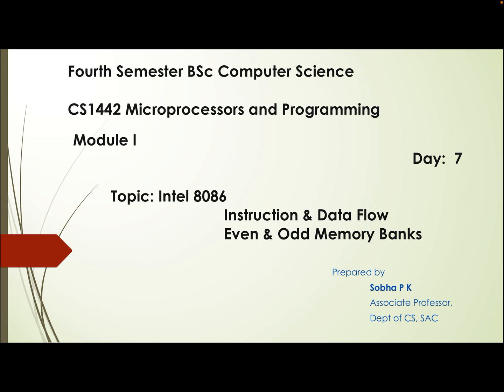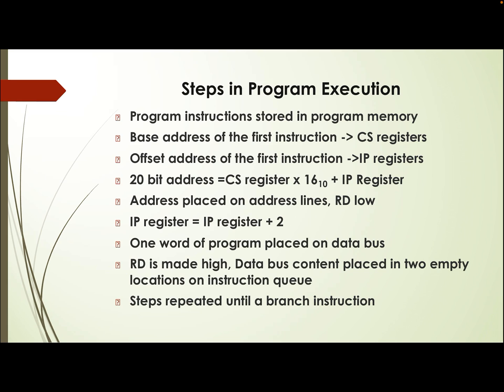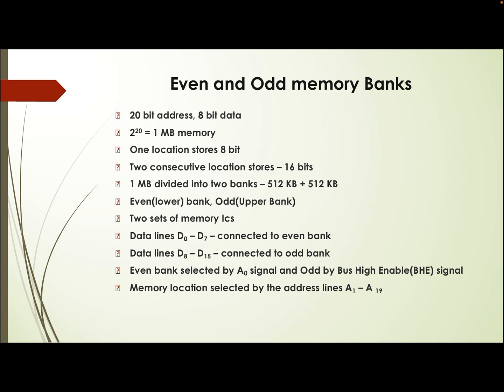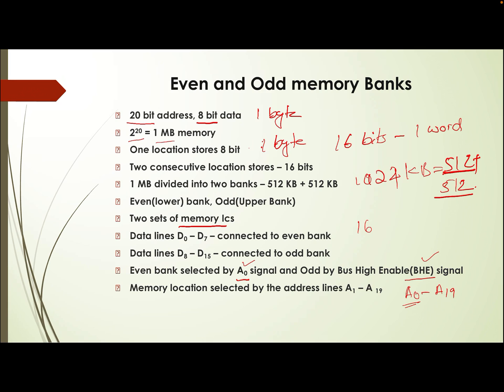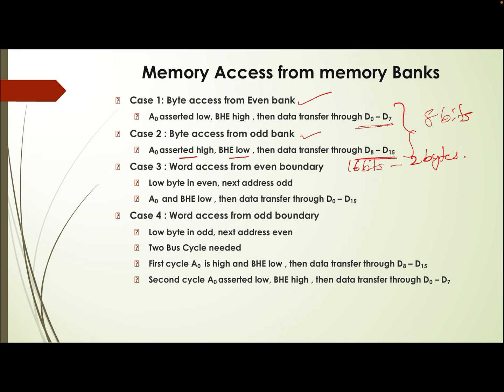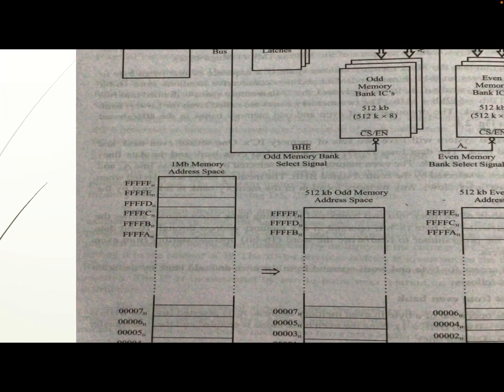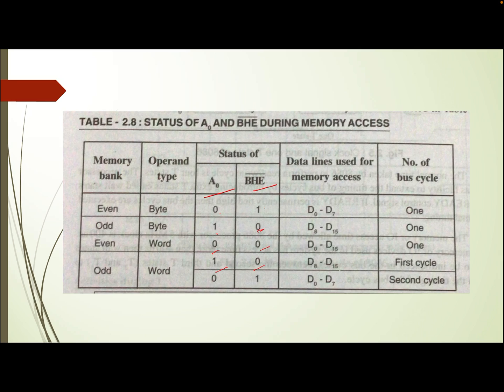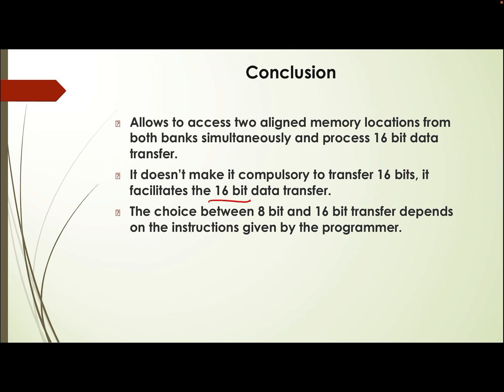Instruction and Data Flow and Memory Banks in Intel 8086